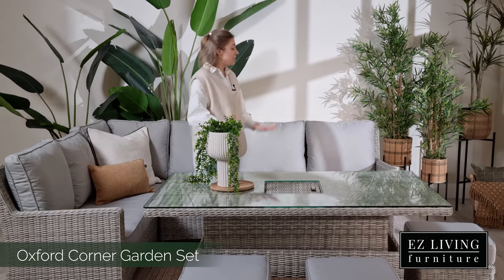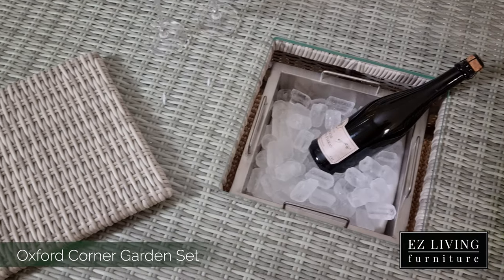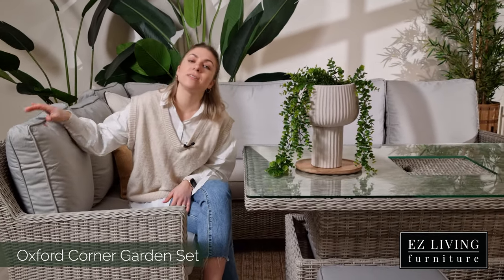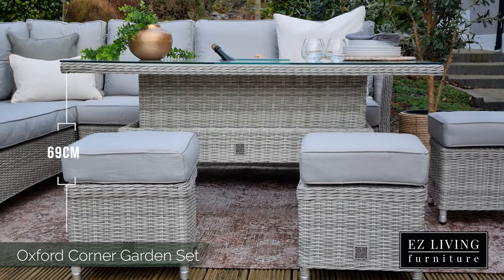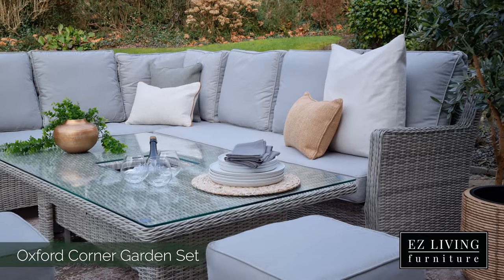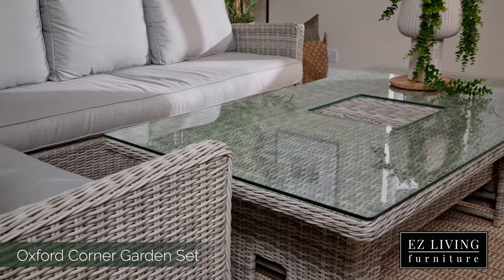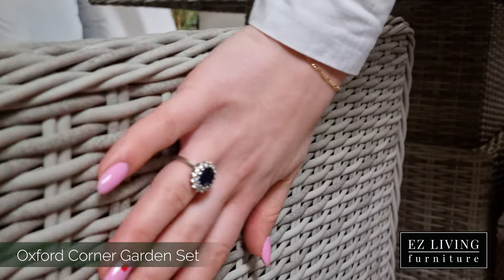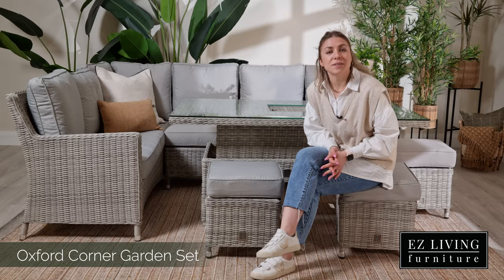Oxford Garden Table and Chairs Set With Ice Bucket - EZ Living Furniture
The Oxford Corner Garden Set features a corner sofa, three stools, and a raisable table that transforms from a dining table into a coffee table and also features a built-in ice bucket.
The Oxford Corner Garden Set is made out of PE rattan material. PE rattan offers additional strength, durability, and no maintenance. The seat and back cushions are fibre-filled and feature weather-resistant covers that are designed to withstand the ups and downs of the Irish weather.
The table featured in this range is rectangular in size and measures 150cm in length. It can go from 40cm in height to 69cm in height with one simple movement. Whether you want to have a chilled cup of coffee in the morning sun or entertain a bbq party, this garden set is exactly what you need with the adjustable table design. The table gently clicks into place at your chosen height.
We also have a sheet of tempered glass which is highly scratch and heat-resistant protecting the top of the table along with everyone's favourite feature, the built-in ice bucket! The ice bucket is removable, and also comes with a rattan cover for when it is not in use so you don’t lose out on any tabletop space.
The rattan frame has a lovely grey tone which is complemented by light grey coloured cushions.
This garden set would comfortably sit 8-10 people with the corner sofa and additional stools. The perfect choice for your garden.
Treat yourself to the best summer memories with the Oxford Corner Garden Set.

You can shop the Oxford Corner Garden Set online or in-store with EZ Living Furniture.